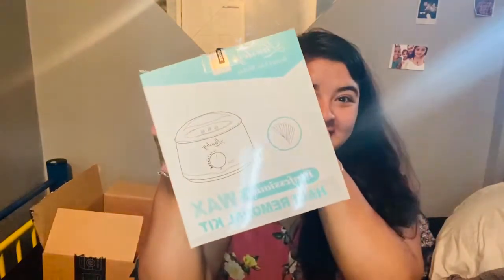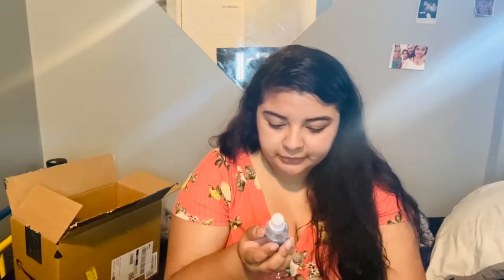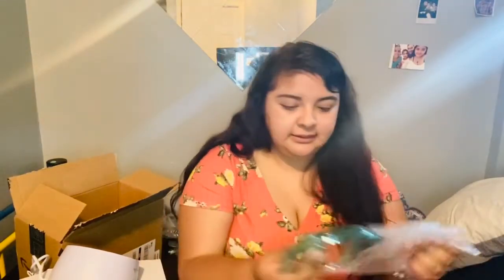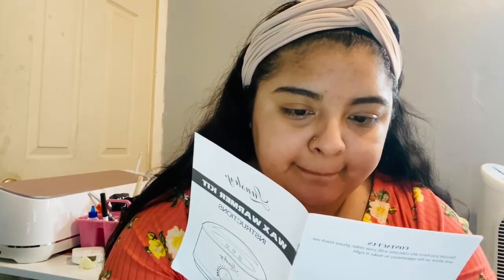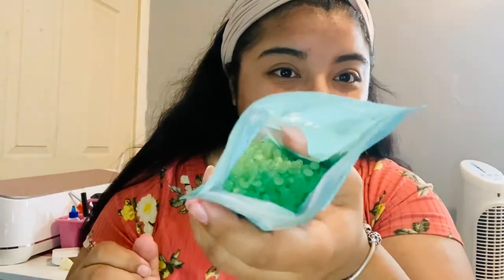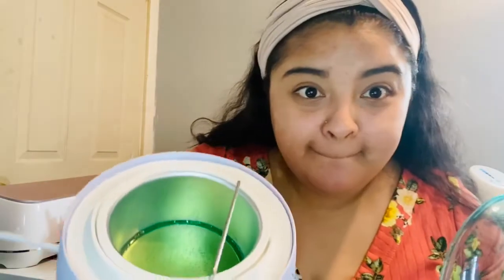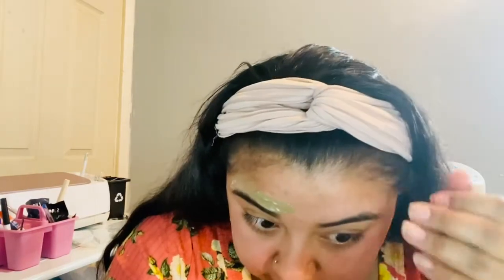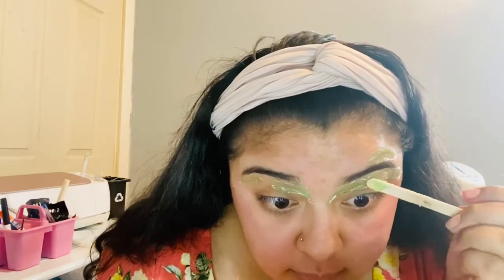Unboxing and Review on my WAX WARMER! 🔥 | Nicole Christina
Unboxing and review on my new wax warmer! Watch me wax my WHOLE FACE!